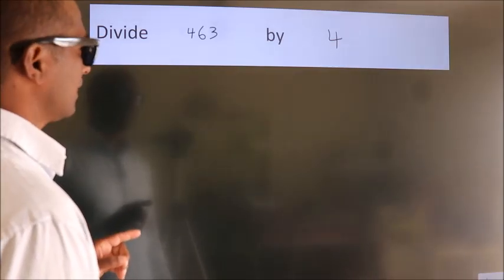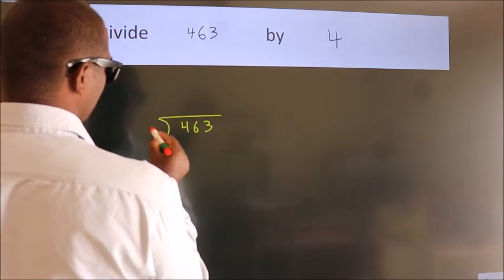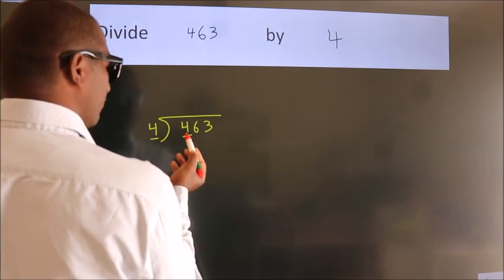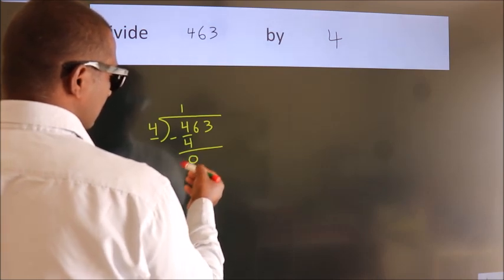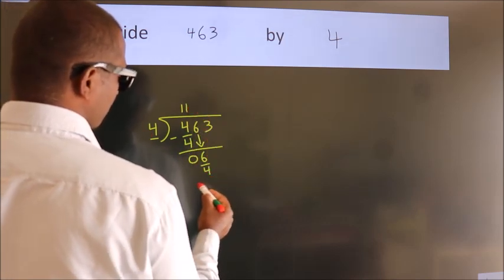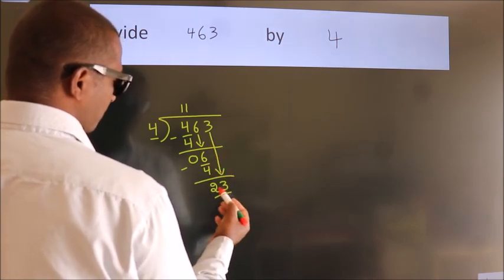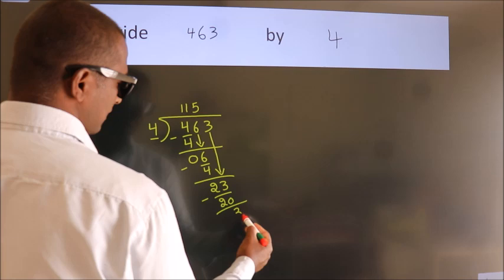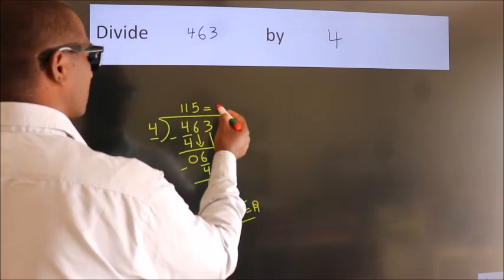Divide 463 by 4